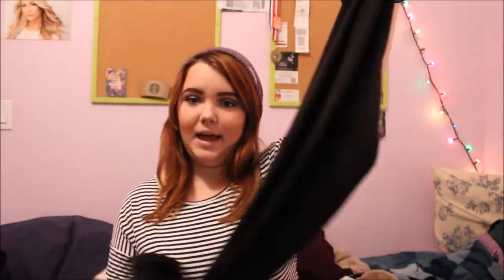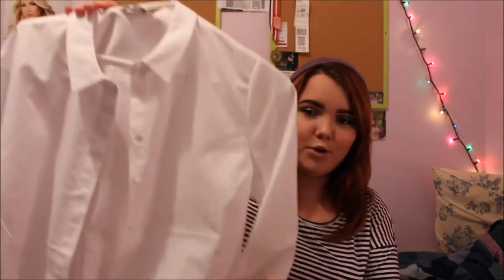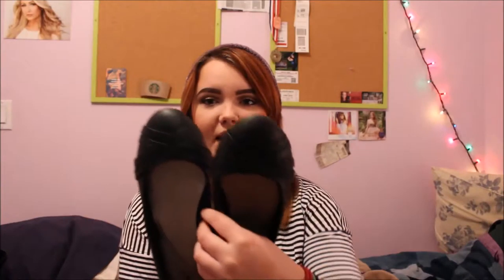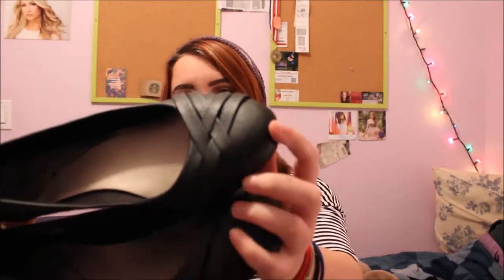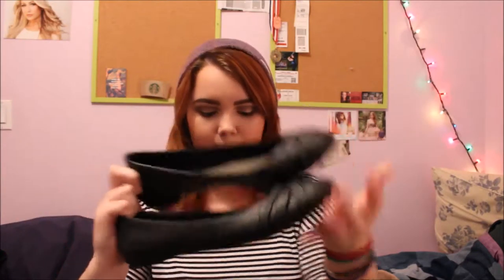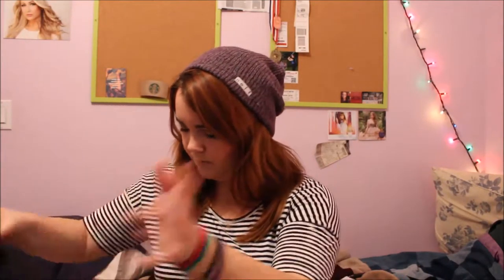Small Haul || November 2016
Hope you guys enjoyed this video, make sure to check out my social medias down below!
Video filmed with: canon rebel t5i

hey guys! I'm Kaitlyn I'm 16 years old, in grade 11. And this is my makeup channel. A lot of people say that this is stupid but it's something I enjoy and something I hope grows with me. This is just the start of a new chapter ☺️